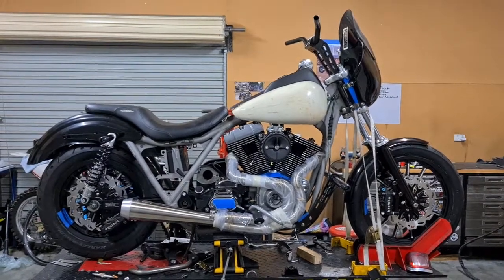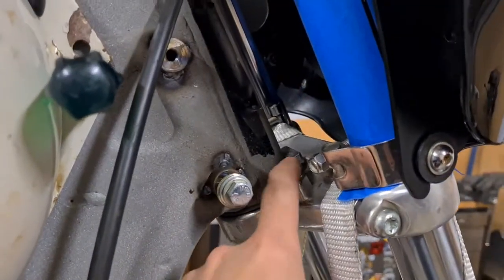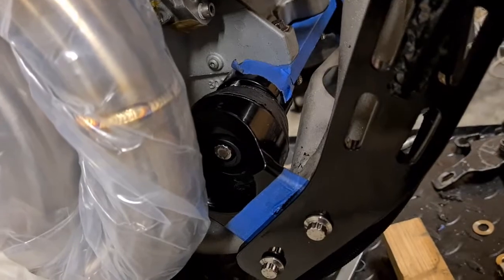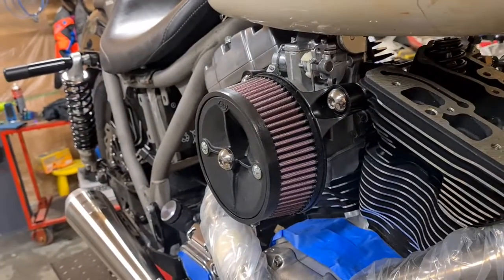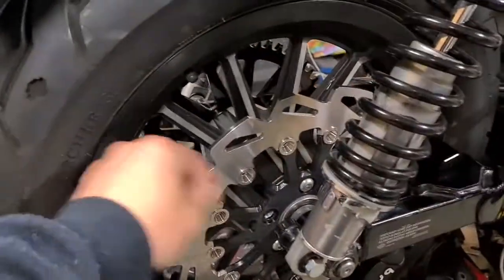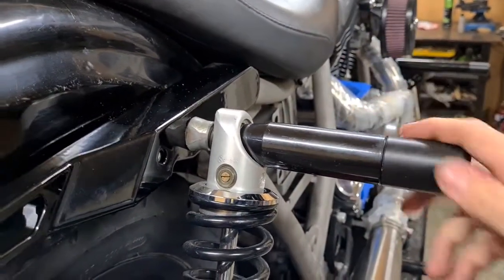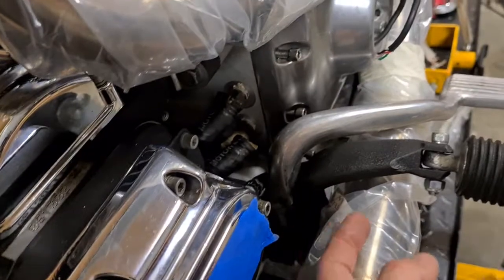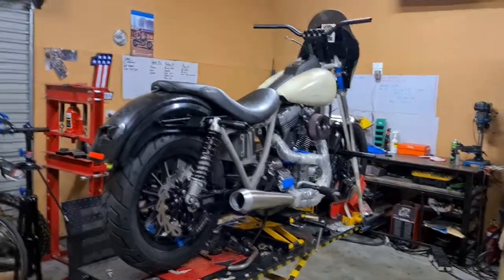Harley Davidson FXR "Clubstyle" Build (Twin Cam swap), Part 2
Little bit of an update after a sunday sesh in the garage. A bunch of awesome new parts arrived and progress is able to be made. Ive probably missed a bunch of things but if you have any specific questions or queries sing out.

Quick rundown:
DX Forks
ChopperHaus Rotors/Sprocket
Radial Brembos
Big Als Fork Brace
V2 Speed Co risers
V2 Speed Co crash Bars
FM bars
95in motor
Fueling Cam Chest
ss 570 ez cams
10.25cr Screamin Eagle Pistons
Bassani Lutzka Pipe
Saddleman seat

0:00 Intro
0:25 Front end
4:46 V2 Speed Co Crashbar
5:36 Motor
9:00 Exhaust + Mount
10:24 Motor RUNOUT (forgot to mention it earlier)
10:42  Rear setup
13:20 V2 Speed Co Shock Sliders
14:23 Primary Setup
16:05 Ramjet TwinCam kit + Mid Mounts
17:05 Next steps
17:41 shoutouts v2speedco and dirtycustomz
18:40 S&S TwinCam with Evo Mounts - Motor Project down the line